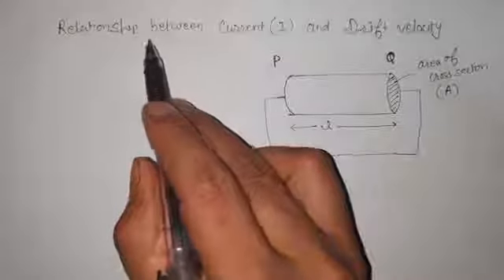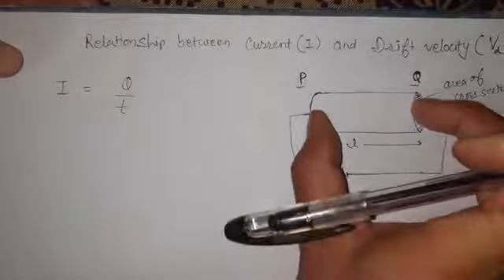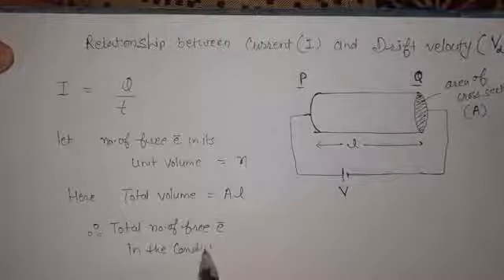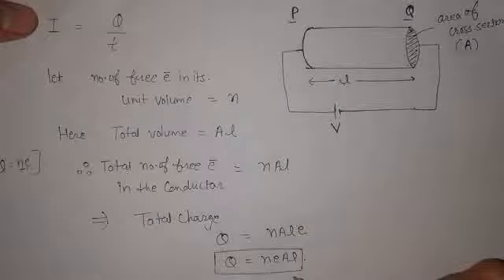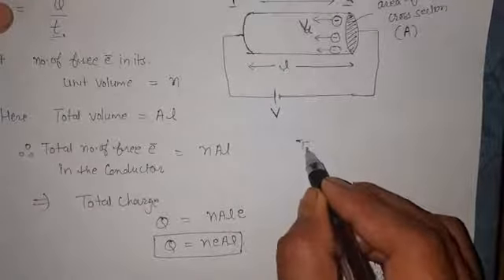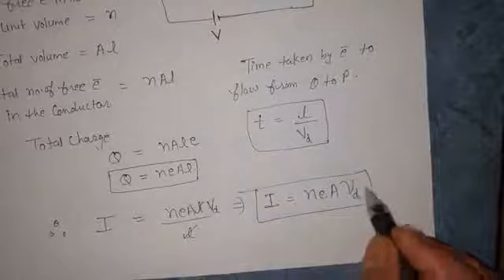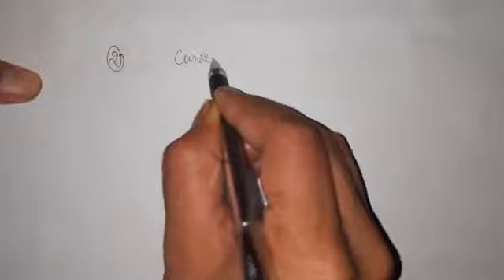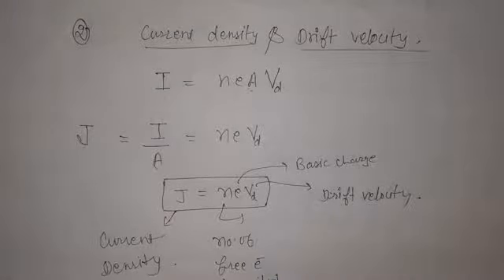Relationship between current and drift velocity|| 12- physics|| BY SUBHASH THAKUR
Unit 2 current electricity|| ISC AND CBSE BOARD||